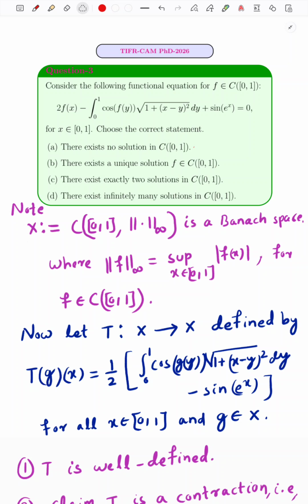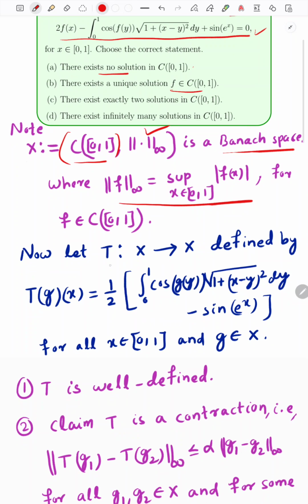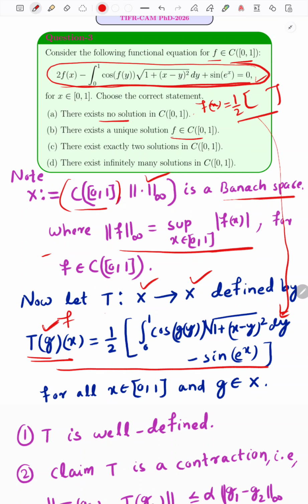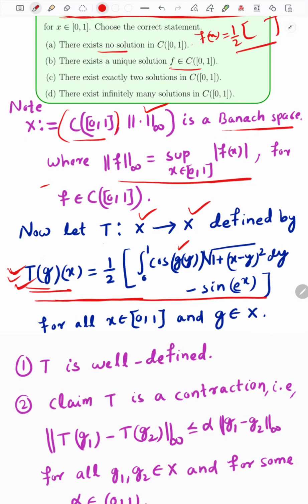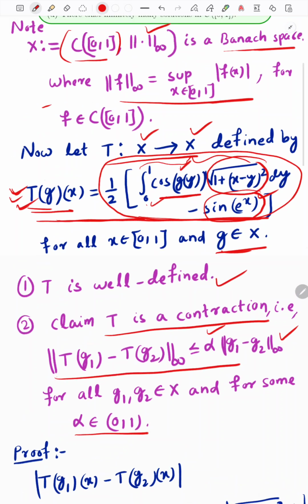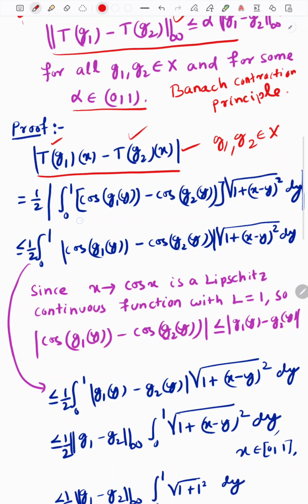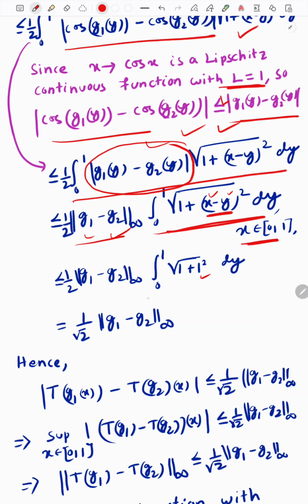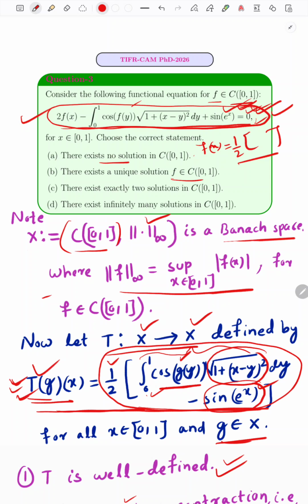TIFRCAM PhD-2026, Q3(Functional Analysis) Banach Fixed Point Theorem